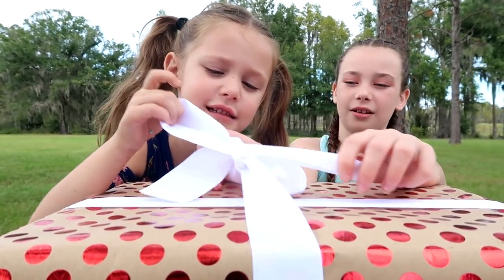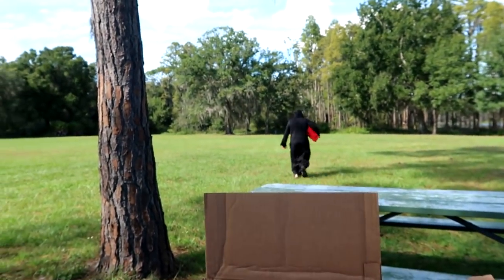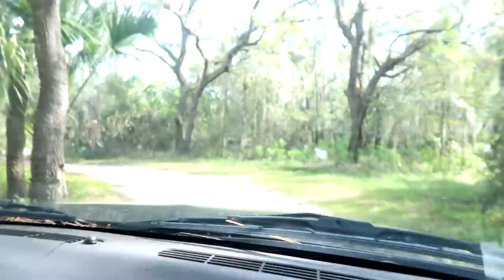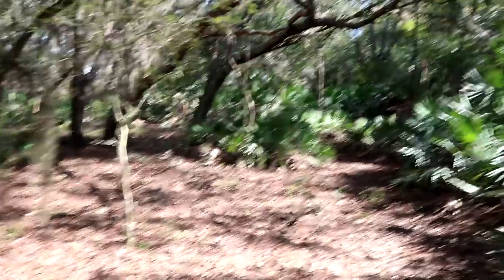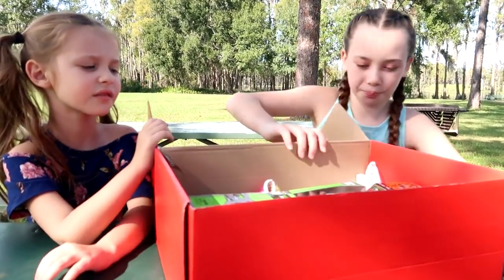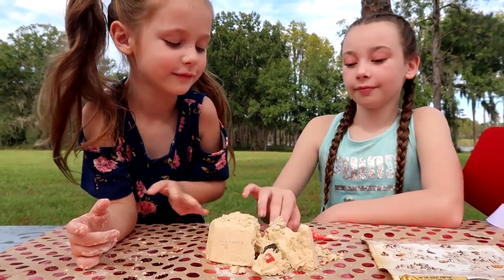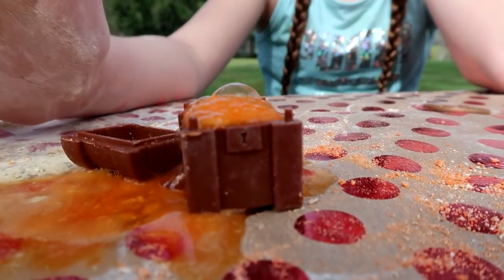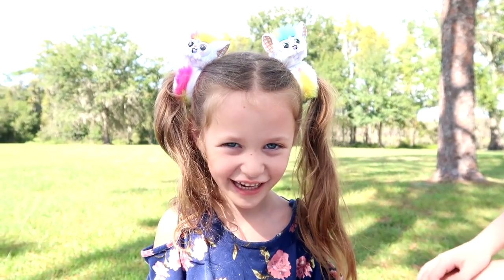Game Master Top Secret Abandoned Training Center Really Rad Robot Wrapples Treasure x Scavenger Hunt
Game Master Top Secret Abandoned Training Center. Really Rad, Robot Wrapples and Treasure x Toy Scavenger Hunt. Today the sassy kids receive a package from moose toys. Daisy, Briar Rose and their family open the toy box surprise to find Moose's marvelous tip top toys. The game master wants the new toys. The game master takes the kids toys back to his abandoned top secret training center. The family finds project zorgo top secret game master training center. The game master escapes without the really rad robot, wrapples and the treasure x toys. The sassy kids find the new toys and do their toy unboxing video for kids. Did the game master hack the really rad robot? These toys are gifted by Moose toys. We are a fun loving YouTube family.
Be part of the sassy squad
MUSICAL.LY @thesassykids

We are a family fun kids channel that loves to play games,challenges, skit, and toys. Daisy and Briar Rose love to make videos and share their day with you along with mom and dad. Everyone loves to play hello neighbor, make slime, playing with lol surprise dolls, hatchimals, rainbocorns, pikmi flip, fingerlings toys, challenges toy review and more!